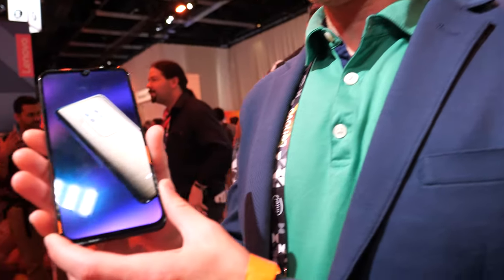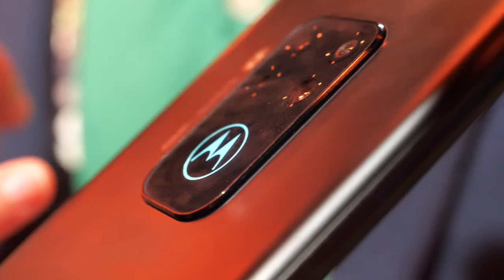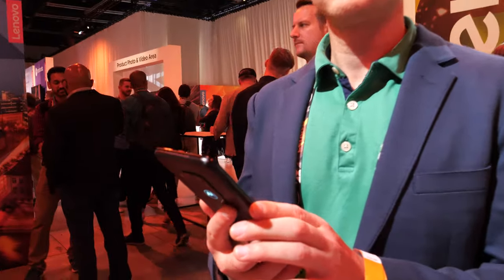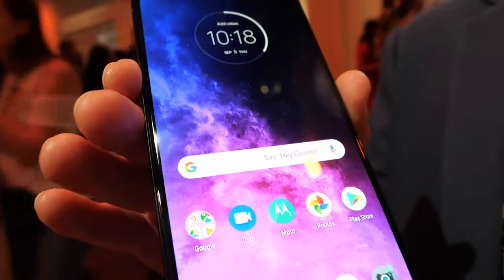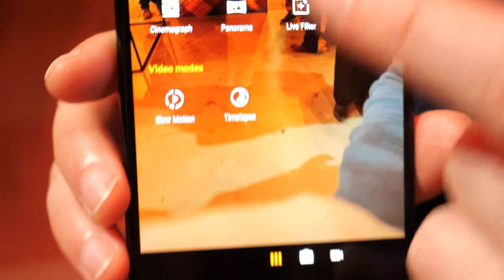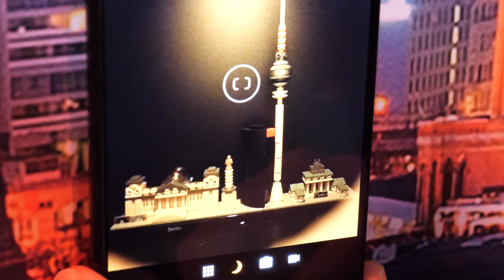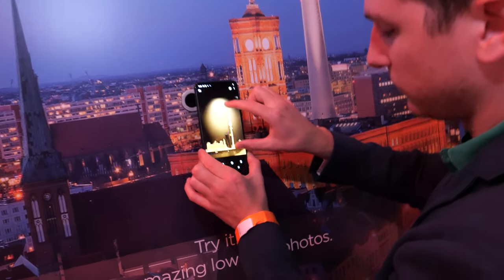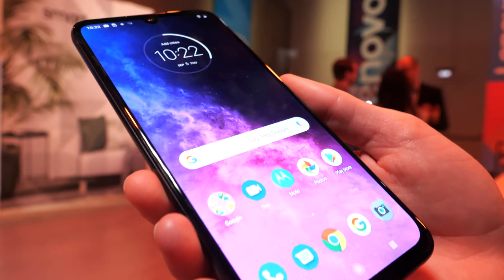Lenovo Motorola One Zoom High-res optical zoom and ultra-wide angle Smartphone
Motorola One Zoom with its industry leading quad camera system. With a 48 MP Sensor with OIS*, high-res optical zoom, an ultra-wide angle lens and more

Capture crisp, bright photos in any light, and reduce any unwanted blur from shaky hands thanks to OIS. With a 48 MP main sensor* and Quad Pixel technology, motorola one zoom delivers 4x better light sensitivity. So when you’re shooting in low light situations, you get sharper and brighter 12 MP photos. And if your hands shake or the camera’s bumped accidentally, Optical Image Stabilization (OIS) keeps photos blur-free.

Zoom without losing image quality, and fit 4x more in your frame for breathtaking scenery.
Take sharp selfies even in less than perfect light with Quad Pixel technology. High-res optical zoom lets you capture details from a distance without compromising picture quality. OIS keeps the lens steady so there’s no blur even when fully zoomed.

25 MP front camera. In low light, Quad Pixel technology delivers 4x better light sensitivity.

Go up to 2 days on a single charge with a 4000 mAh battery, plus hours of power in just minutes with turbopower™ charging.

6.4" OLED display with fingerprint sensor. Display that unlocks instantly with a fingerprint reader that appears only when you need it. 3D satin glass on the back virtually eliminates fingerprints and smudges. And the iconic batwing logo doubles as a discrete notification light.

Fast-loading apps. Motorola one zoom features the latest Qualcomm® Snapdragon™ 675 octa-core mobile processor for speedy performance, and 4 GB of RAM.